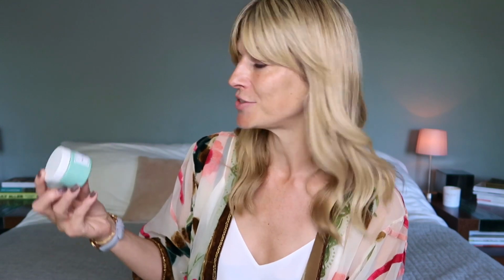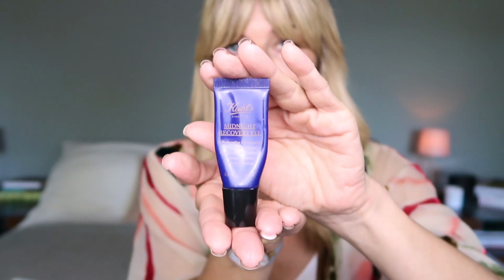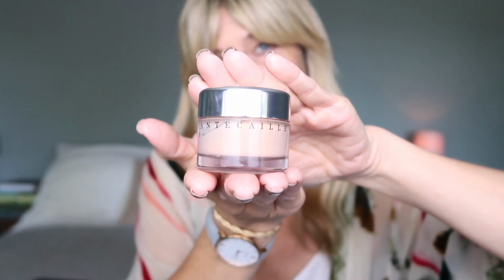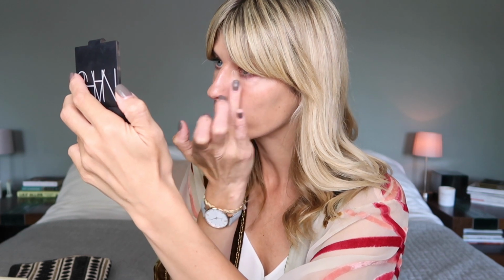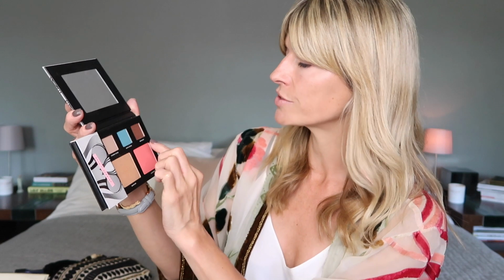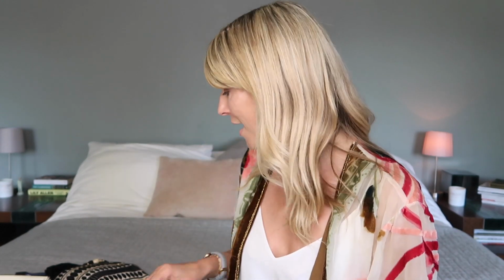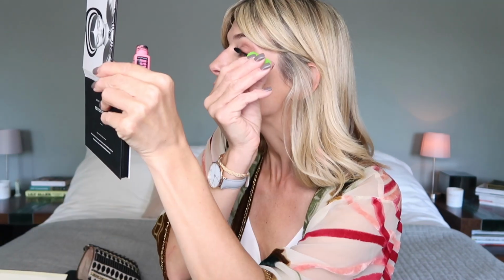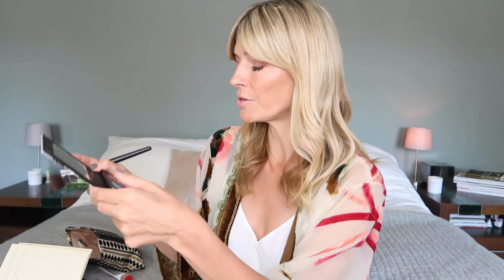10 SIMPLE BEAUTY TIPS TO LOOK 10 YEARS YOUNGER | OVER 30 MAKEUP 2019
10 Simple beauty tips to look 10 years younger. My Skincare routine and Makeup hacks for younger looking skin.

Who doesn't want to look younger? We're all the same. But where I'd say with fashion you should absolutely forget the concept of ' Dress your age ' which I dislike, just dress in what makes you feel stylish and good about yourself:) But when it comes to beauty and makeup I'm all for trying out a few makeup hacks and simple tips that can make me look younger. Naturally.

So I do hope you like this video and as always I'd love to know your thoughts.

As always I've provided all the product links below both for Europe, USA and Canada but any problems finding something just let me know:)

**ALL  PRODUCTS AND OUTFITS LINKED BELOW**

H&M V neck silk camisole sold out but here’s a great alternative

Eyebrow thickener USA There are cheaper versions but the ingredient that really helps promote hair growth is Biotin.

All Other Makeup by Deck Of Scarlet
All Eyeshadows
Eyeliner- I use eyeshadow instead of a pencil and used the Bronzed tone in the Deck of Scarlet pallet.
Highlighter Rockstar Bronzer
All over Highlighting stick
Blush- Lovesick